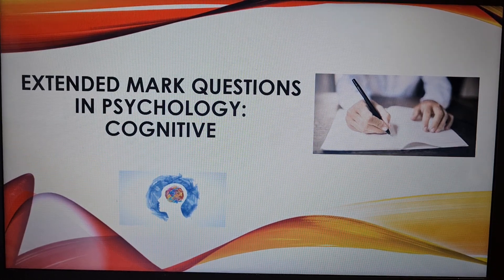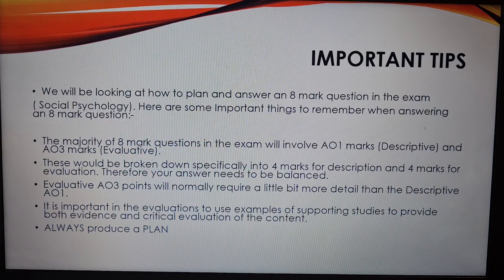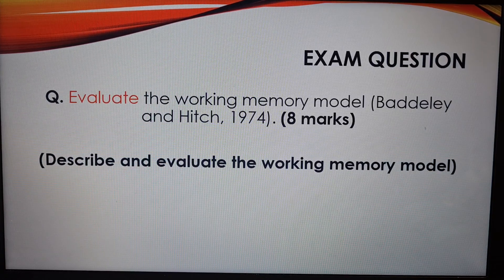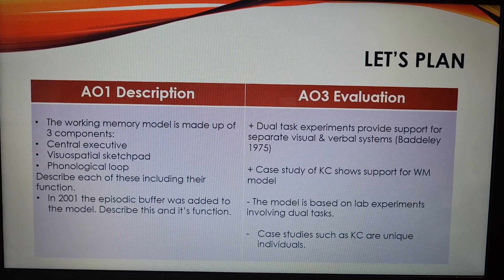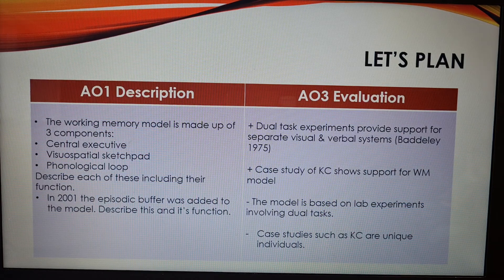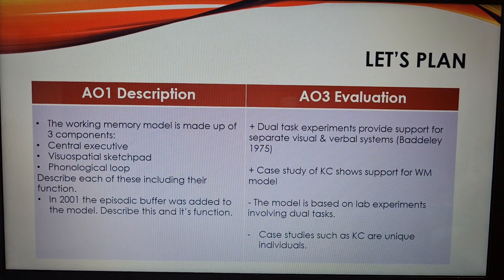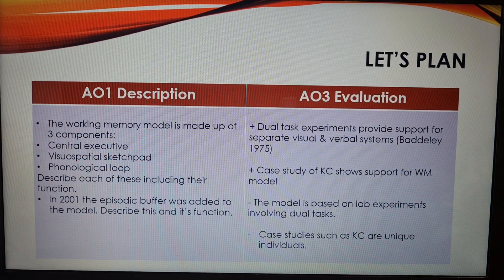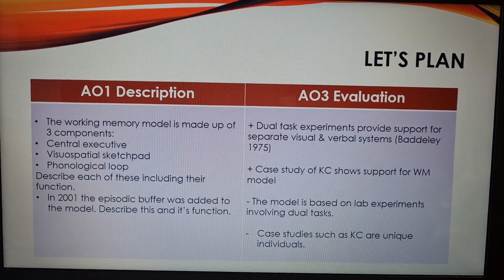AS Psychology. How to plan and answer an 8 mark question (Cognitive Psychology)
AS and A2 Psychology (Cognitive approach): in accordance with Edexcel specification and mark schemes.